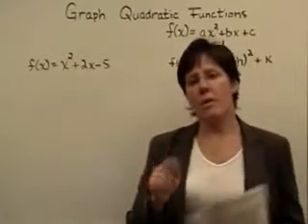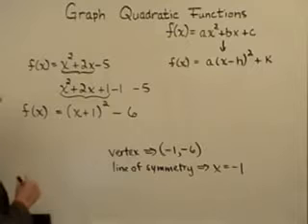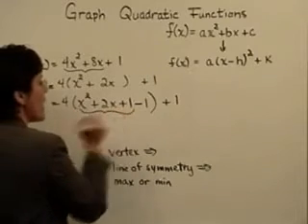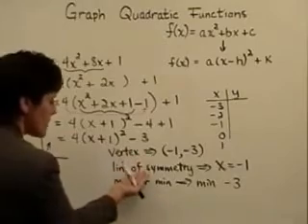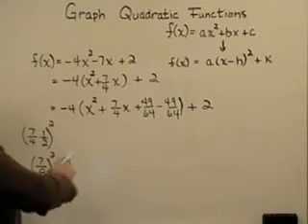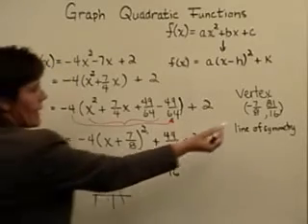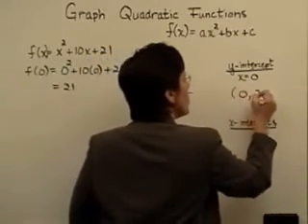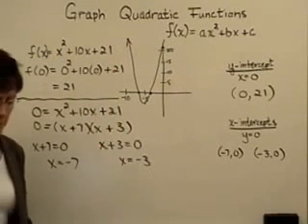151 - Intermediate Algebra - Graph Quadratic Functions